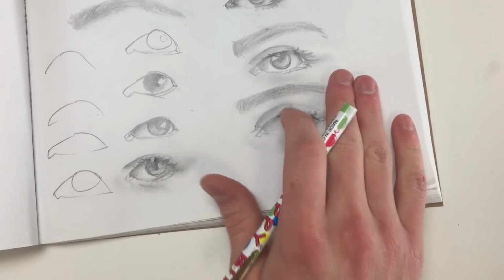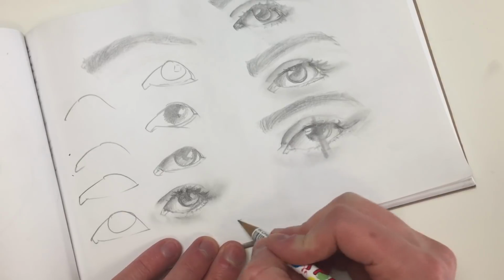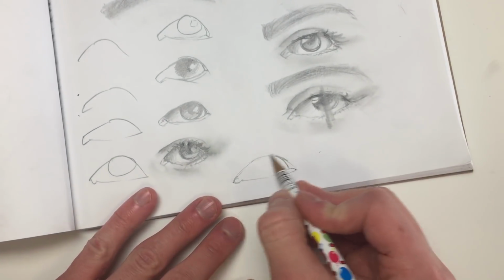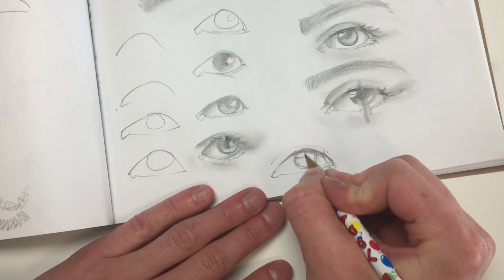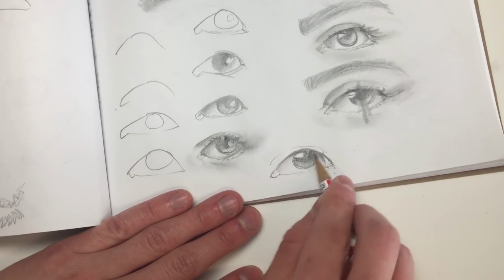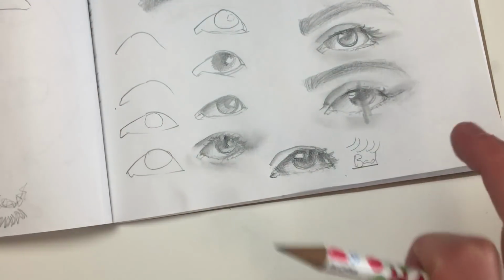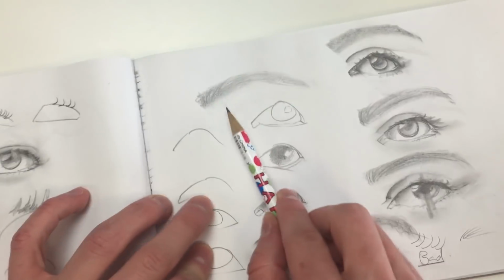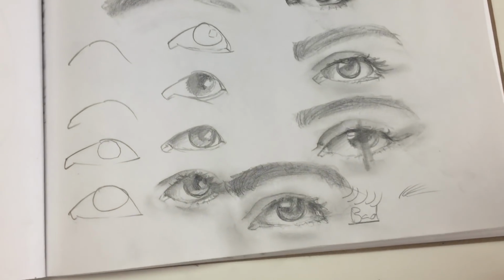How to Draw Realistic EYES Step by Step | EASY FAST, CHEAP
out of all the "how to draw realistic eyes" tutorials I've watched over the years, this is the one I wish I started with(besides that Mark Crilley one). Hope it helps

If you're new - welcome, happy to see you :) you're not too late to join the party

if you want to see some of my weird drawing tutorials and more crap like this, playlist links ▽ (dank or stank?) ¯\_(ツ)_/¯

What do you want me to do next?

if you want me to see your fanart, include both XabioFanArt and @XabioArts in your drawings when you post them to one of the social medias above ^^^
if you don't have a social media account, you can email your art to (but i prob wont use it in a video)

INCLUDE YOUR USERNAME ON THE DRAWING IF YOU DON'T WANT TO BE ANONYMOUS

oh I forgot, the makoccino eye drawing tutorial is pretty good too. also SuperRaeDizzle has a nice dos and don'ts vid as well. 10/10 would recommend 4 sure

My Gear:
(*I get paid if you buy something from one of these links*)
Camera Arm
Selfie Stick
Camera: iPhone 6
Light thing
Drawing Tablet

I love making videos for you and I'm going to find a way to make it into a living.

I'm going to find a way to pay the bills with this, check in with me 3  or 7 years from now, I promise I won't stop.

Plus I'm going to find a way to make 3 videos per week then eventually maybe even daily videos. I'm still learning about YouTube but I'm getting better. slowly... lol

you read descriptions too, huh?

Side note - please do me a favor: next time you start to feel self conscious around other people or nervous talking to someone (like your crush or a mean teacher or a disapproving family member) take a deep breath and reset your respiratory system. relax*

*you're more powerful than you realize and you have the exact same ingredients inside of you that any other successful, famous, inspiring person has. you already have it

you're amazing and don't let anyone (NOT EVEN YOURSELF) tell you otherwise.

oh wait i don't have any...

if you've read all the way down here...

comment something about butt pandas

then like everyone else's comments about that so they get to the top... everyone else will be so confused...